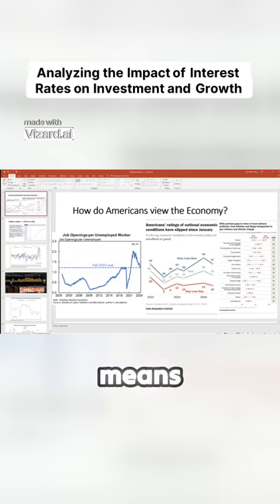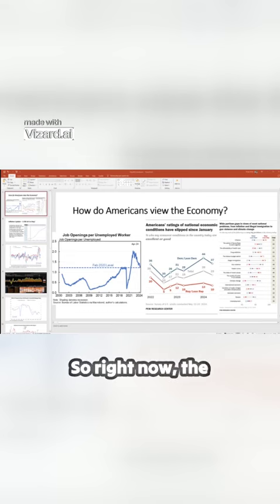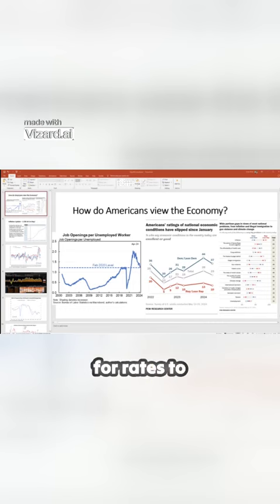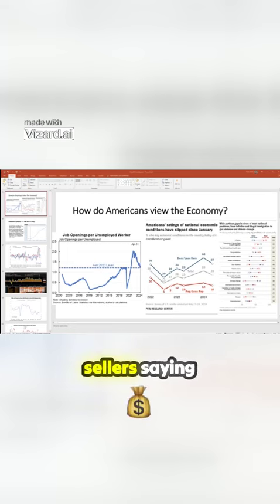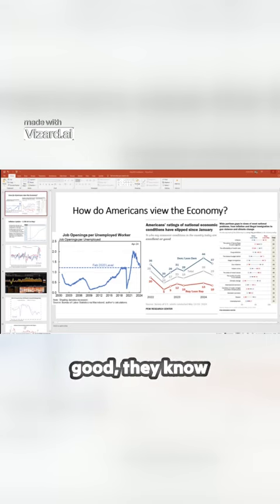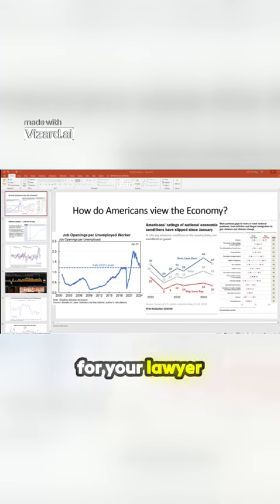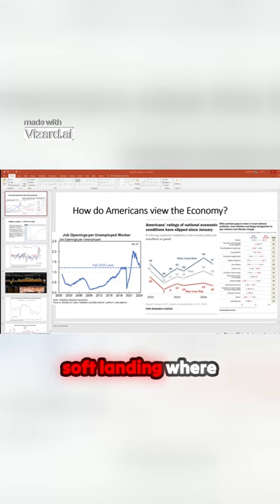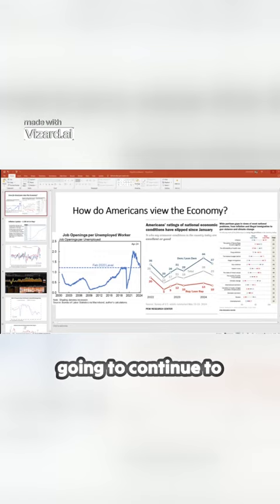CLIP: Analyzing the Impact of Interest Rates on Investment and Growth